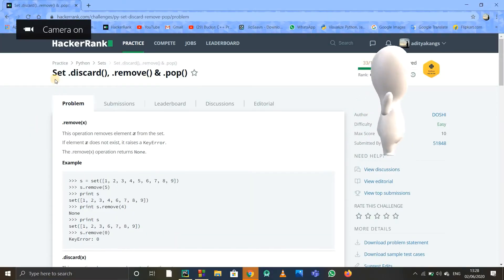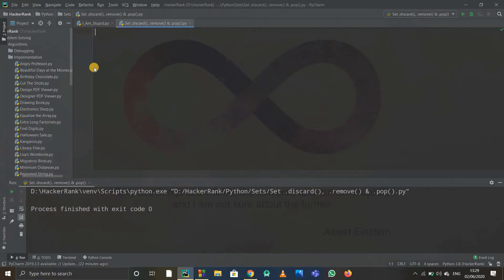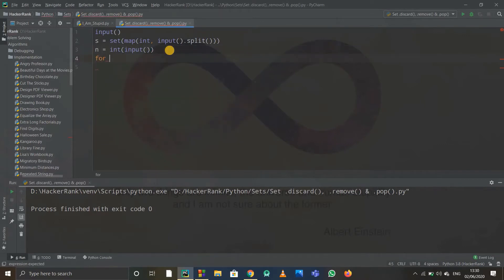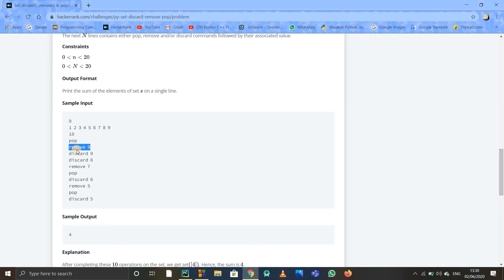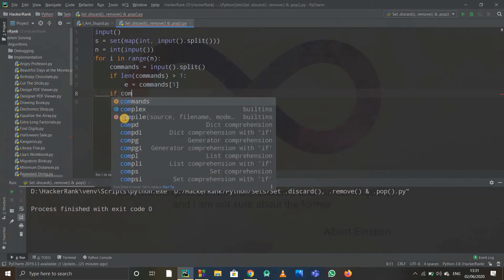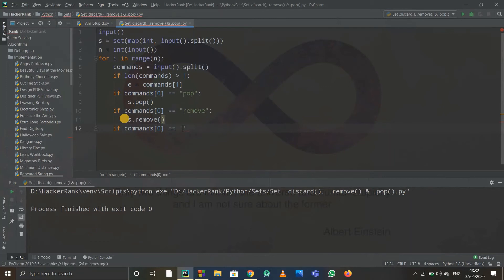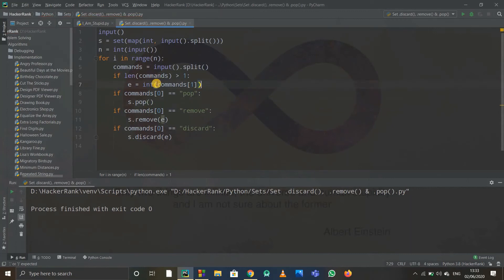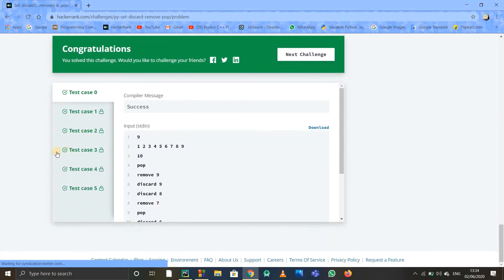SET ( DISCARD, REMOVE & POP ) OPERATIONS IN PYTHON | HACKERRANK | LOGIC WITH SOLUTION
This video contains solution to HackerRank " Set .discard(), .remove() & .pop()  " problem .But remember...before looking at the solution you need to try the problem at once for your logic building!